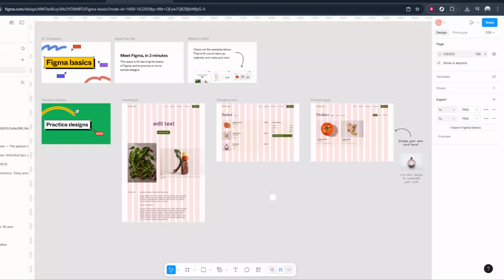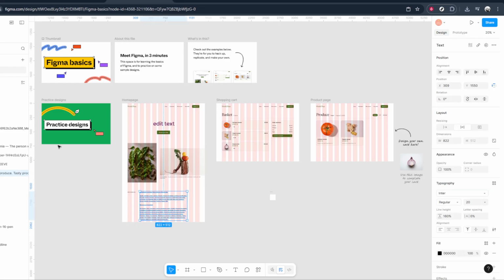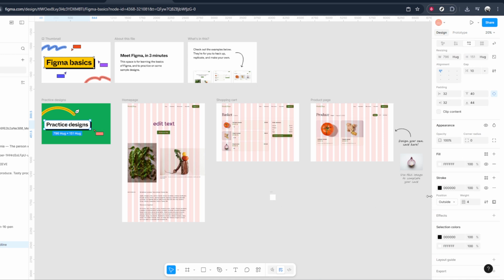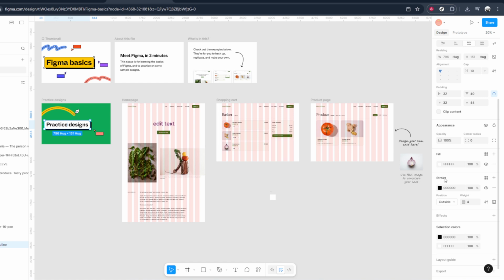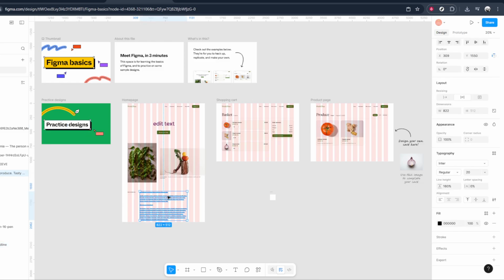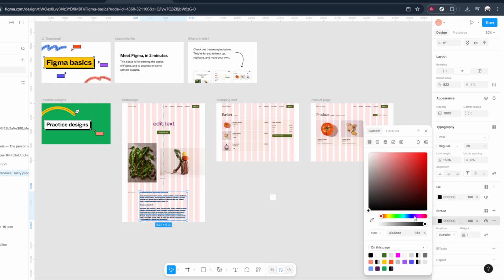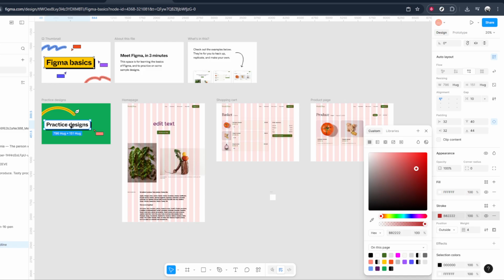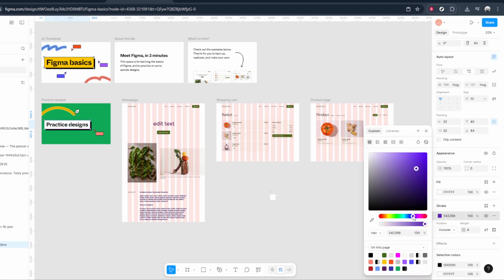How to Change Text Color in Figma | Quick Guide 2026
In this video, you’ll learn how to change text color in Figma, making it easy to customize your typography, enhance readability, and improve your design aesthetics.